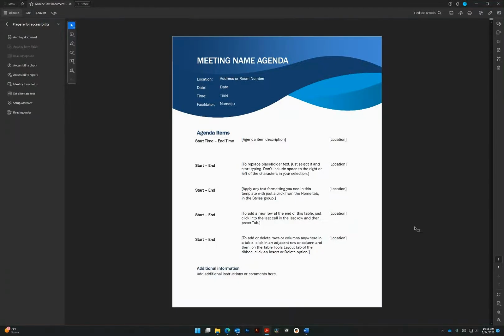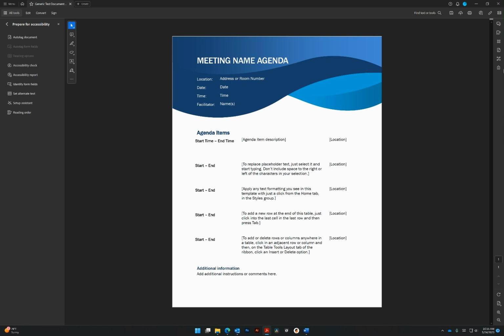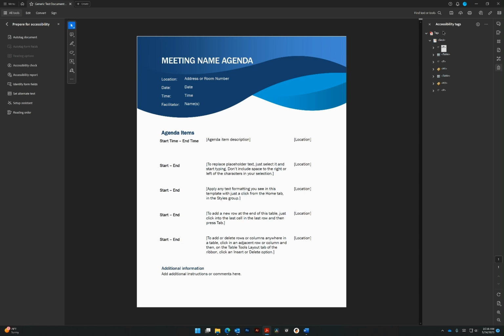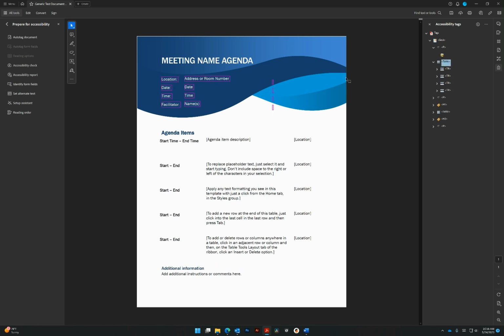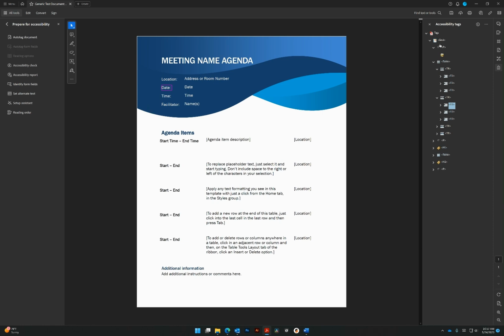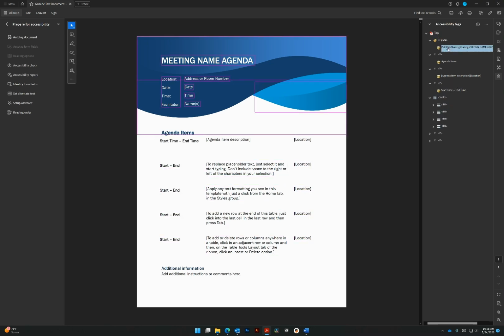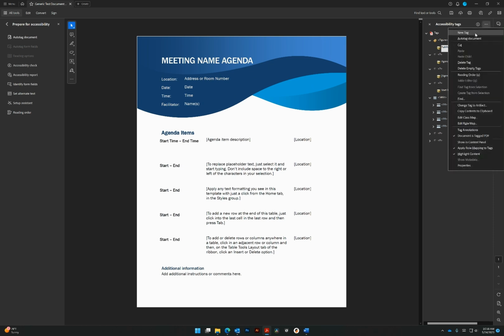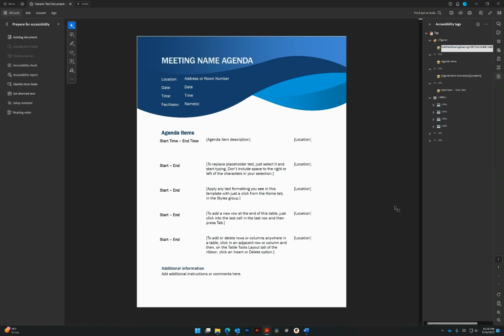PDF Accessibility - Tags 3/5